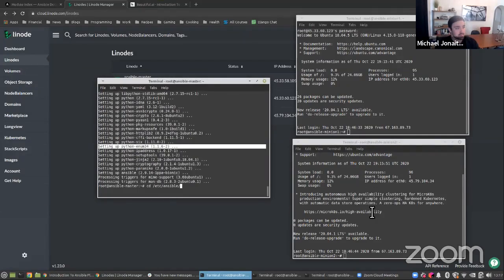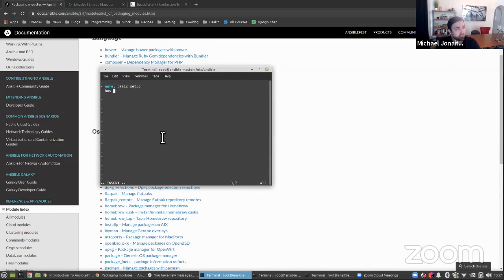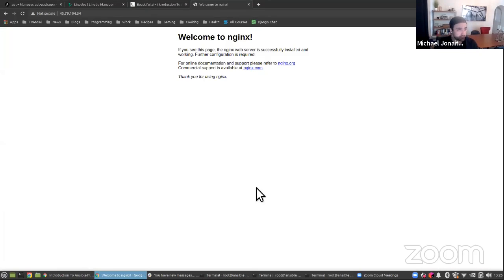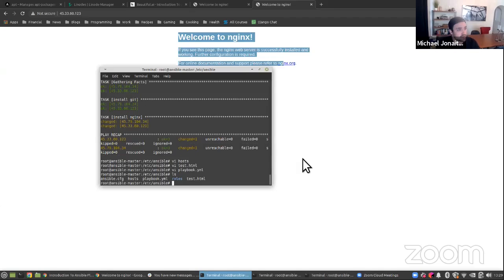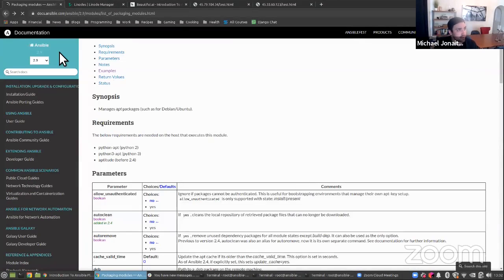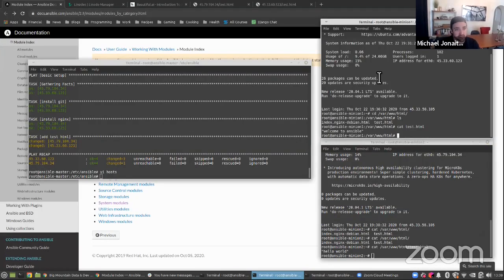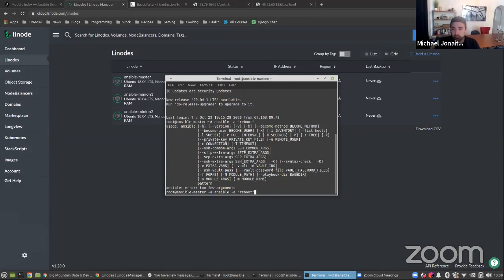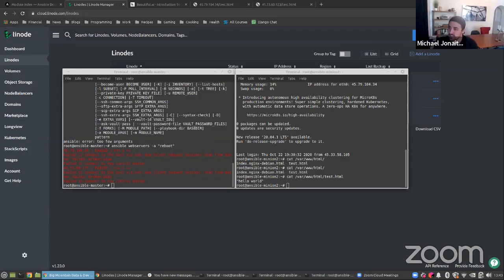An Introduction To Ansible Playbooks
Speakers:Michael Jonaitis

Level:Introductory and overview

Track:Michael Jonaitis

Room:Room 4

Description:If you have ever worked in dev-ops or have spent time configuring servers to run your applications. You would know how cumbersome it can be to do it all by hand. Not only do you need to install or configure the same services over and over again, you also need to manually keep track of exactly what you have done and what is left to do. Ansible helps ease this burden.

Ansible is installed on a server and is used as the control station which stores and applies “states” to servers you choose to connect to it. This allows you to efficiently configure servers to do your bidding without having to painstakingly do it by hand.

This session will describe the advantages of Ansible in modern web development and run through a short tutorial exemplifying how quick and simple it can be to get Ansible setup.

 In the tutorial you will install Ansible on an Ubuntu server, connect a minion server to the Ansbile control server, and then create an Ansible playbook which will be used to install a few basic software packages on the registered minion server. The tutorial will cover basic Ansible file structure and commands which will come in handy down the road.